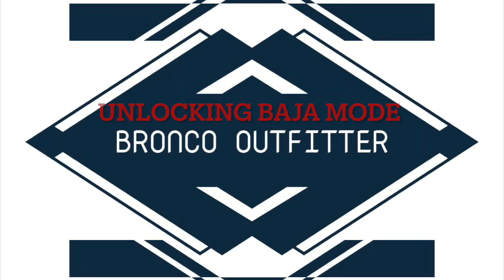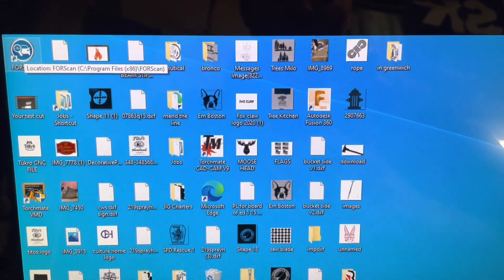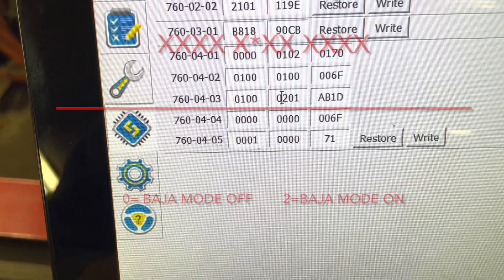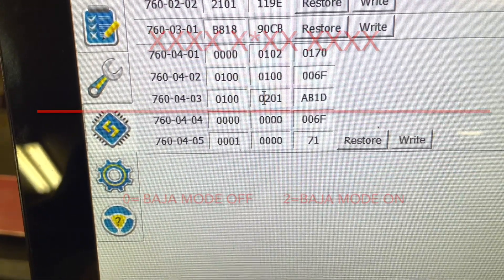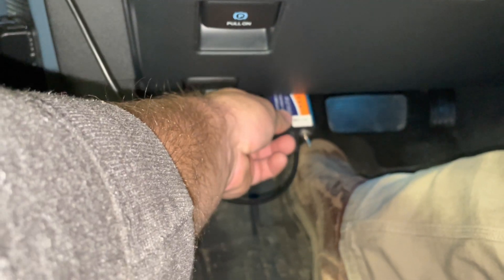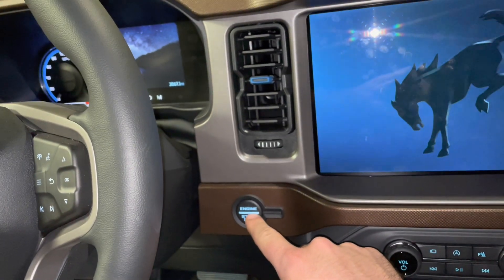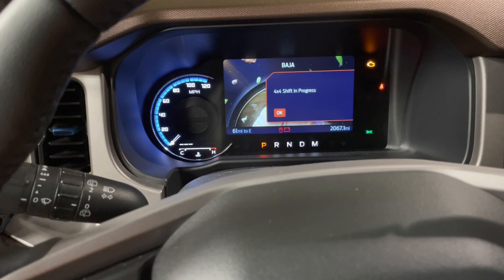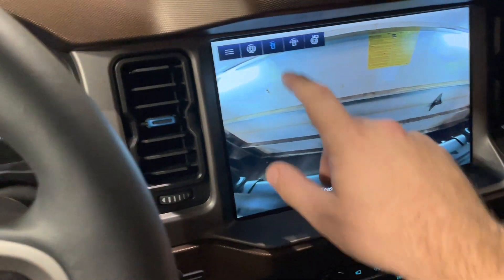2021 Ford Bronco Unlocking Baja Mode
Using Forscan to enable BAJA G.O.A.T mode on an OBX SAS 4 dr.

Find the ABS module (as-built format) and locate line 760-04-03
you are going to want to change the 6th number in that sequence from 0 to 2 which enables baja mode. it should look something like this

original hex code for my OBX: 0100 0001 AB1D
new hex code is 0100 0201 AB1D

Equipment I used: